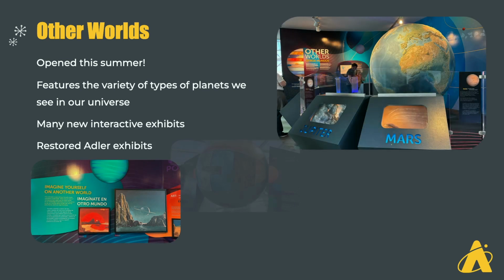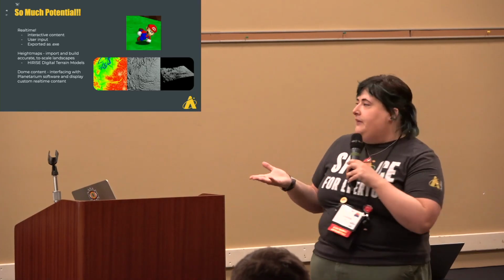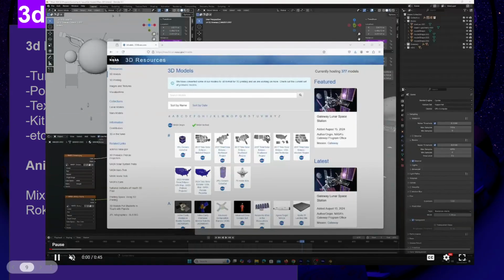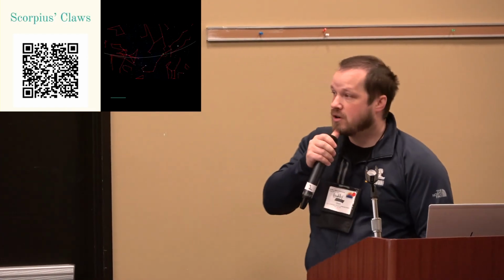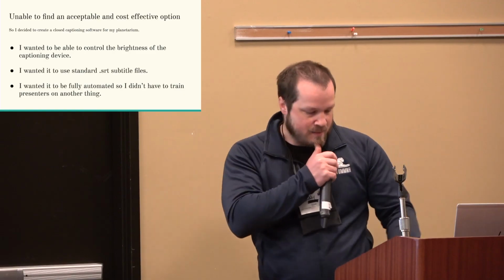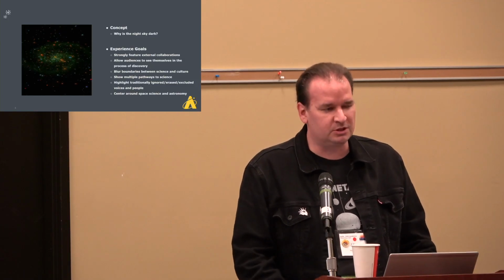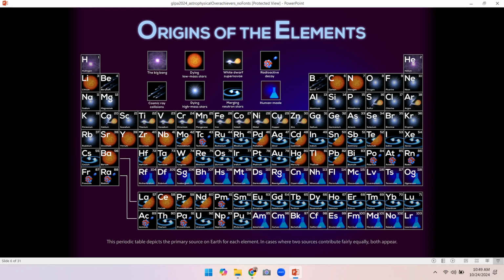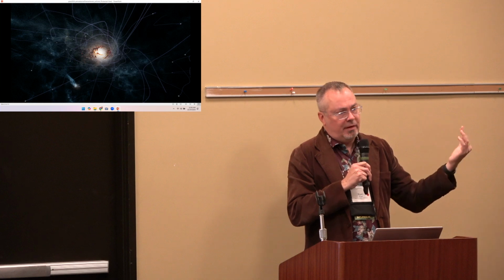GLPA+WAC 2024 Conferenc - Paper Session 2B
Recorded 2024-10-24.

Charissa Sedor - "Creating Other Worlds in Unreal Engine"
Terry Spears - "A Universe of Possibilities"
Dylan Borgerding - "Dungeons and Dragons in the Dome"
Jeffrey Stark - "Sharing Stuff I Made This Year"
Mike Smail - "From Chicago to the Multiverse: Global Voices, Local Story"
Ryan Wyatt - "Astrophysical Overachievers: “Spark” and Visualization-Based Storytelling"
Colin Hochstetler - "Classical to Synthesized: The Space Race and Changing Musical Aesthetics in Planetariums"